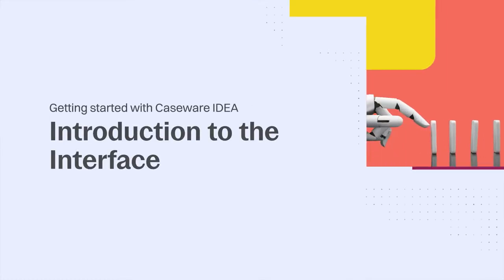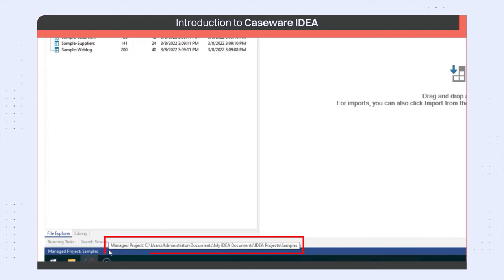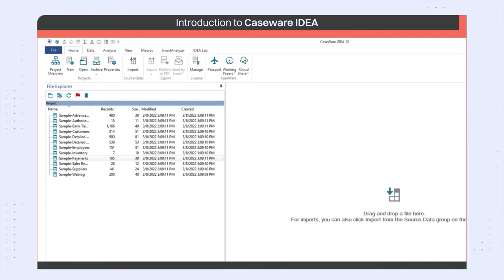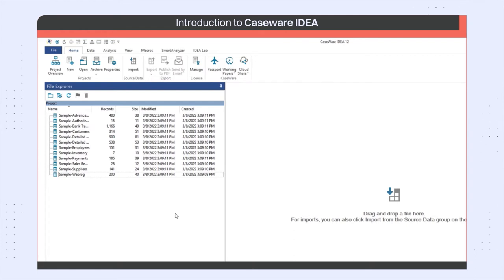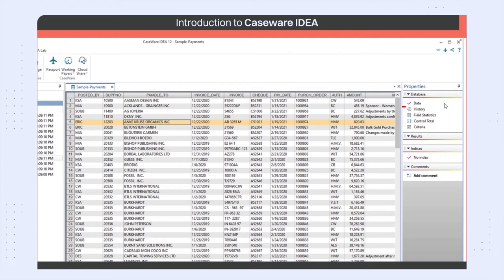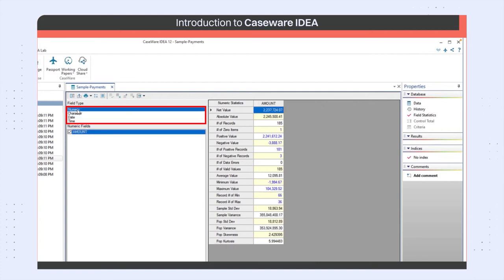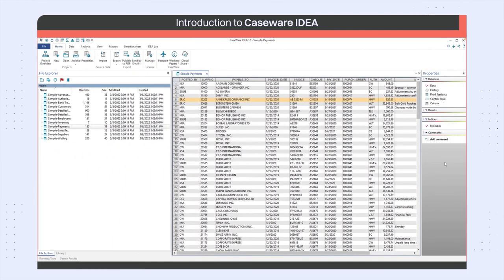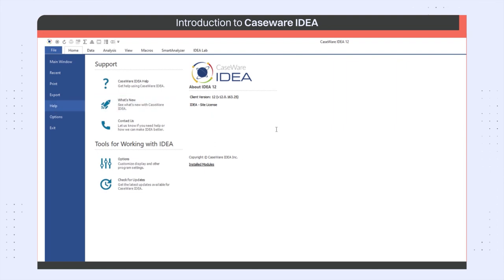Getting Started with Caseware IDEA 01- Introduction to the Interface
Caseware IDEA offers a modern, intuitive, and simplified user interface that enables auditors to focus more on finding anomalies and boosts fraud prevention and detection. In this video learn about IDEA’s user interface and what each element does.
Caseware IDEA is a division of Caseware International, which has led the audit and accounting software industry for over 30 years, with solutions supported in 16 languages and used by more than 500,000 people across 130 countries. Caseware IDEA is a powerful data analysis software designed for audit, accounting, finance, and data analytics professionals. It is a comprehensive solution for every audit need and empowers your team to work in more agile ways to keep pace with the transforming audit industry.